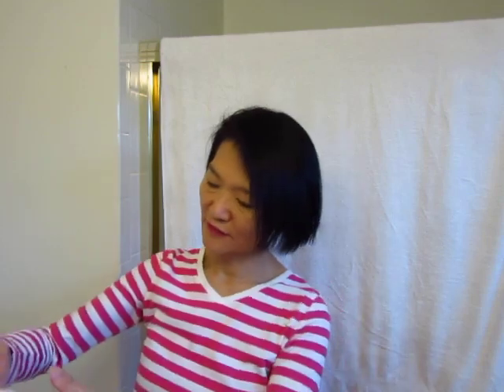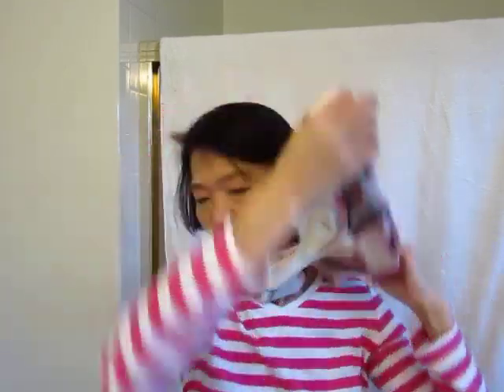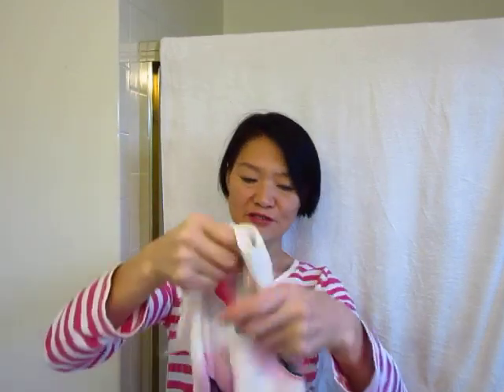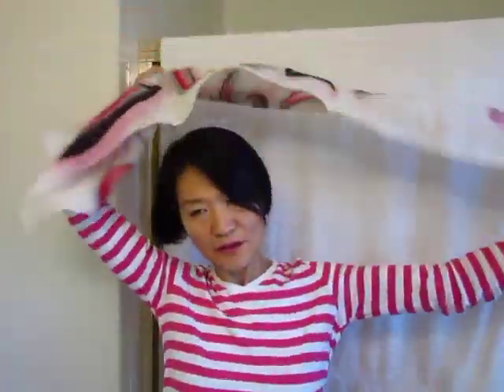Blablabla - silk painting as infinity loop scarf